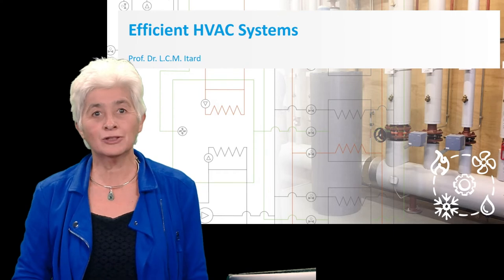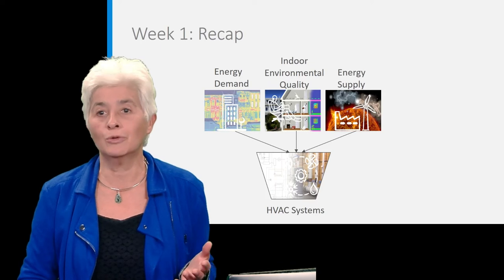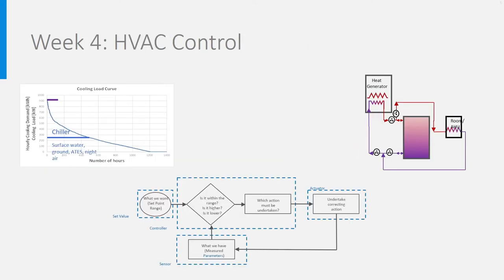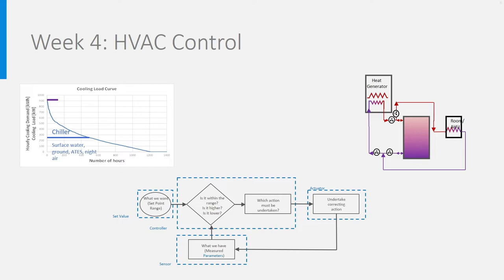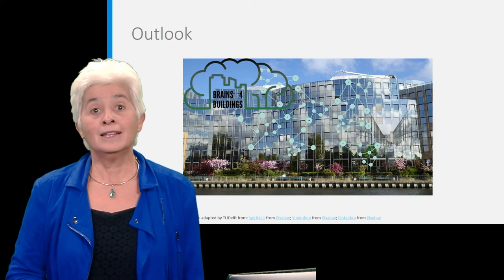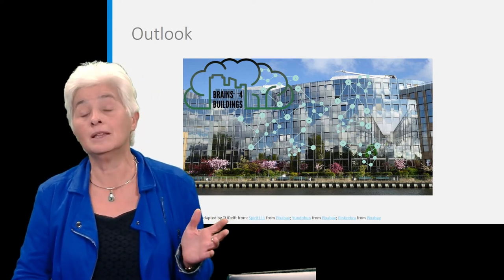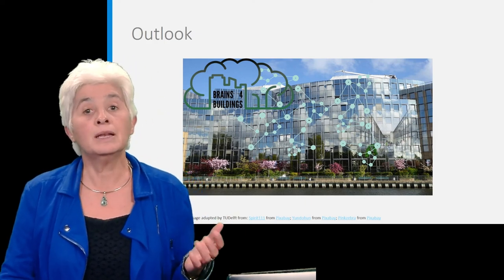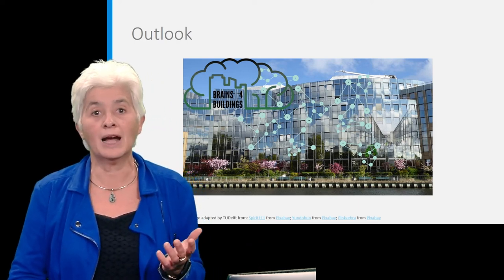ECObuild_4x_2021_Week_5_8_Efficient_HVAC_systems-video